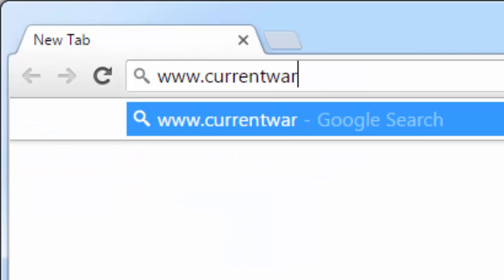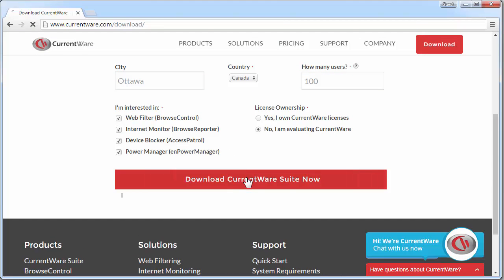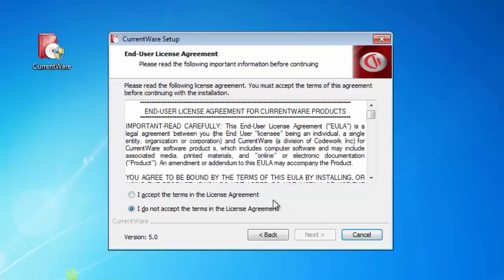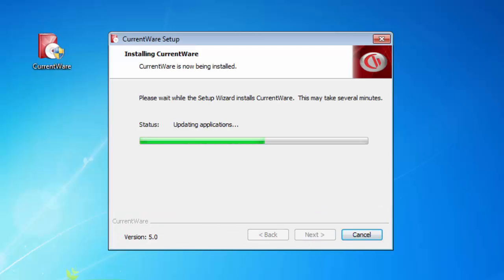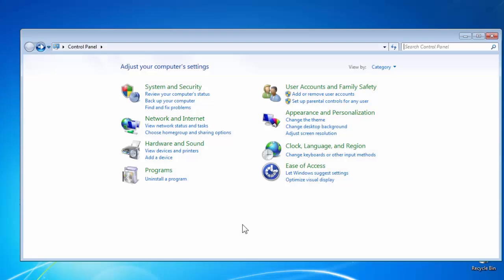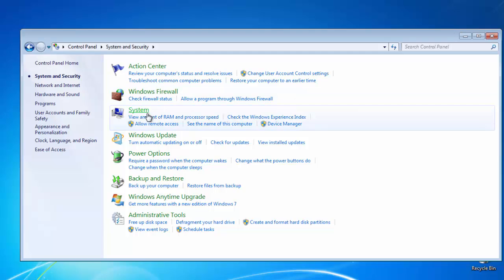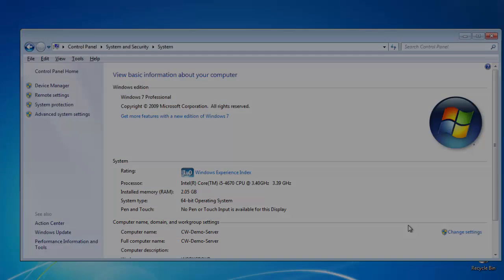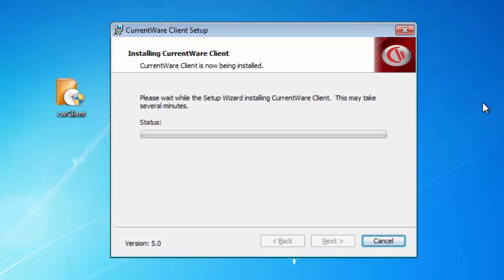How to Install the CurrentWare Console & Client | Remote Employee Monitoring Software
⚠️UPDATE 2021⚠️
This video is from a legacy version of CurrentWare. Watch this video to learn how to install the new and improved CurrentWare:

This video demonstrates the process of installing the CurrentWare Console, Server, and Client on your computers.

**CurrentWare's Solutions**
BrowseReporter, Remote Employee Monitoring Software
BrowseControl, Web Filtering Software
AccessPatrol, USB Device Control & Data Loss Prevention (DLP)
enPowerManager, Remote Power Manager